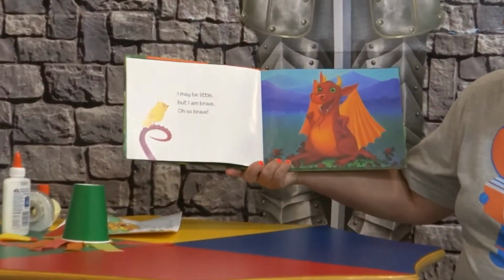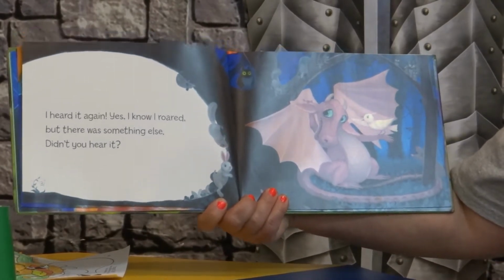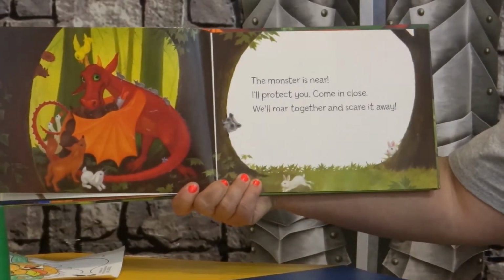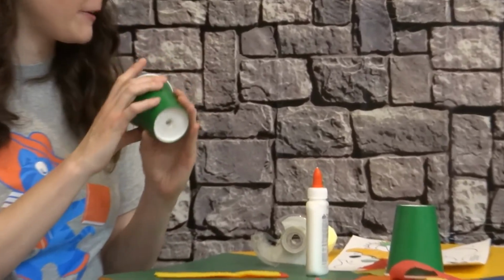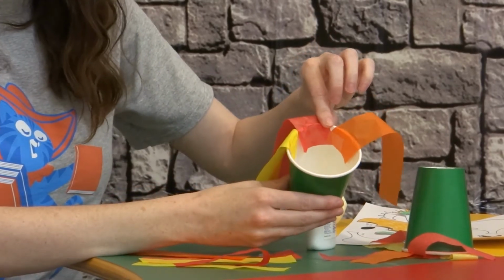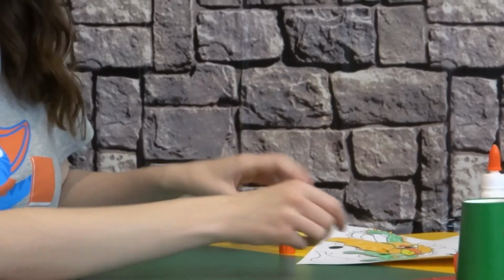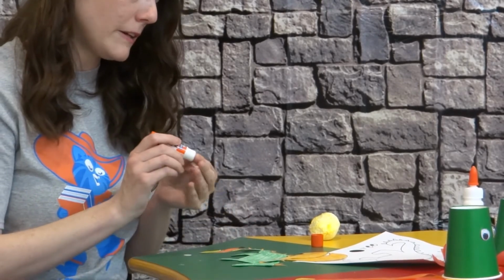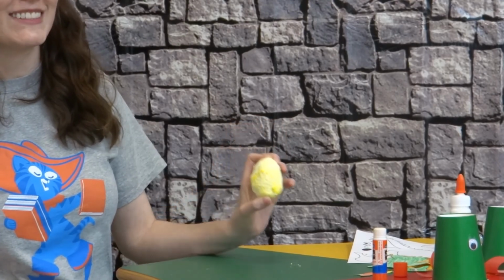Summer Reading 2020 - Week 2 Family Activities (Dragons)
Join us June 8 at 10 a.m. for week 2 of Summer Reading 2020! Miss Susan and Miss Molly will share a story and dragon crafts suitable for families with preschool and elementary age children.